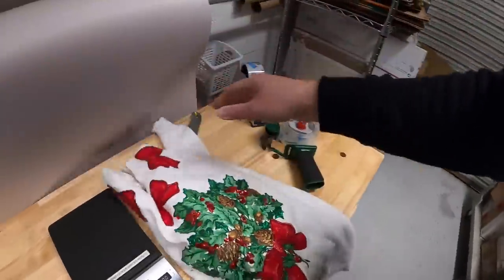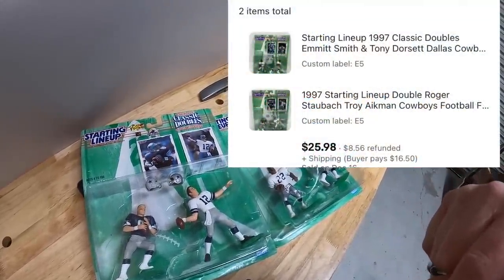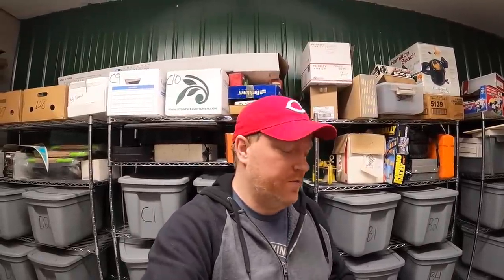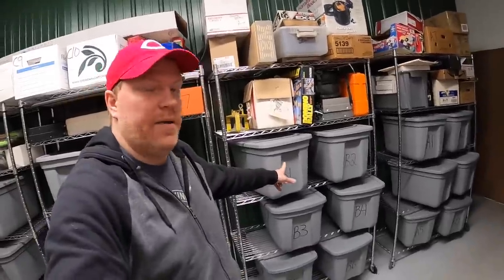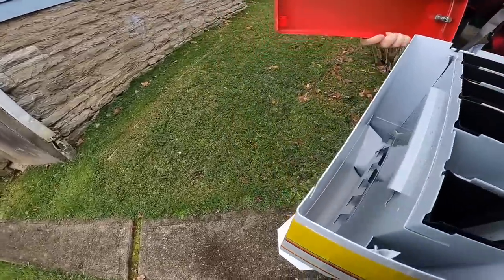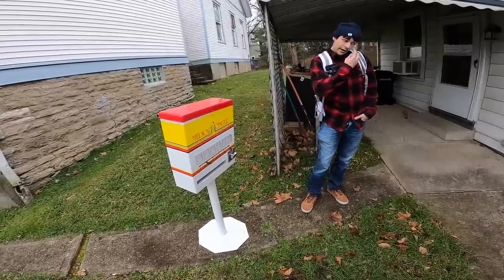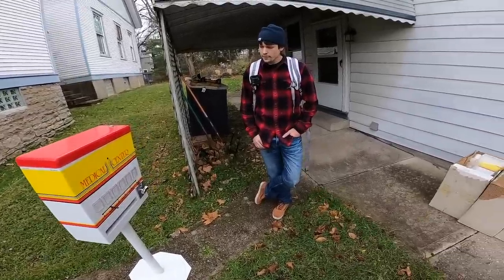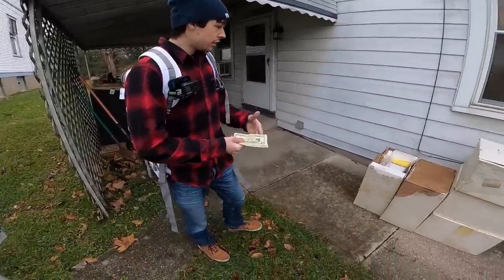I Took Them All Off His Hands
My antique booths are located at:

4924 Union Center Pavillion Dr, West Chester, OH 45069